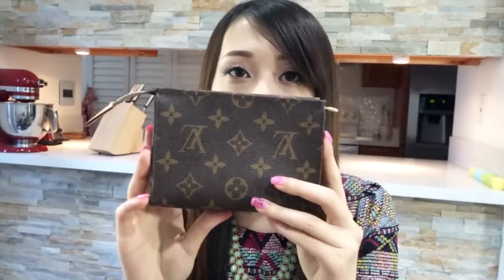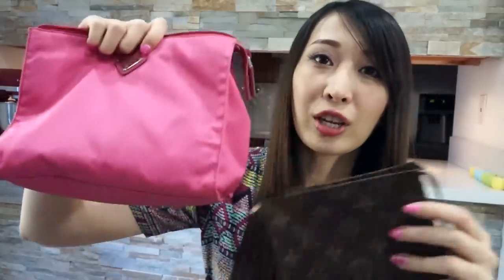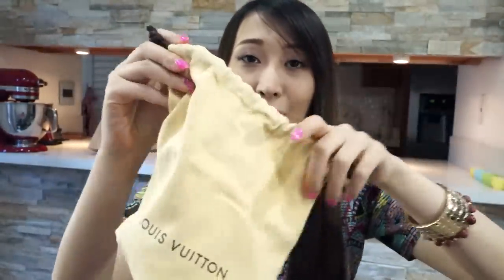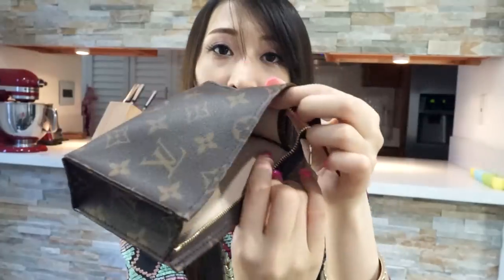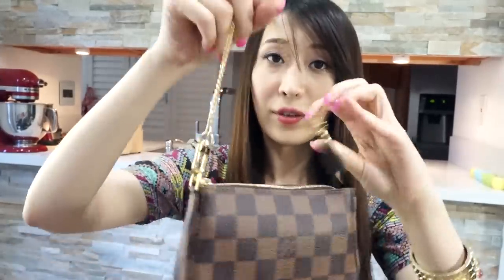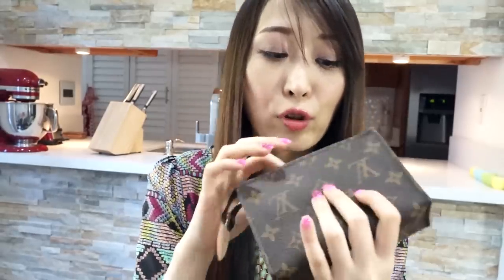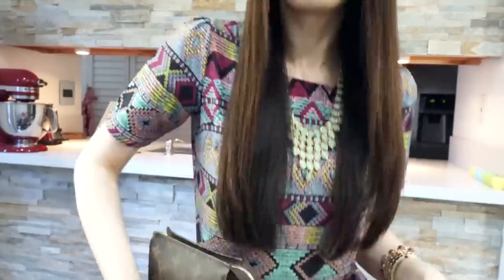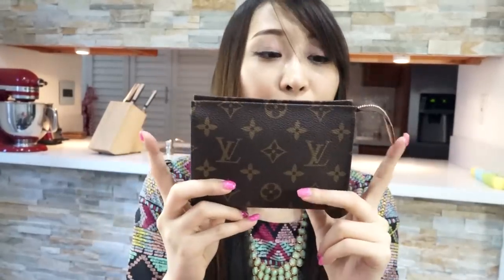Review: Louis Vuitton toiletry pouch 15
Size comparison between LV toiletry pouch 15 and Mini Pochette, review, and how much it could fit.